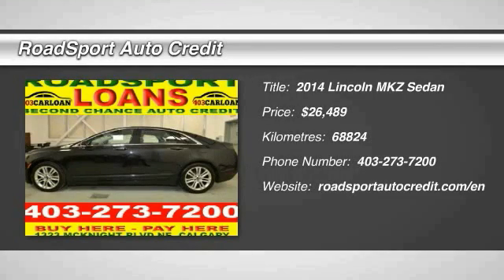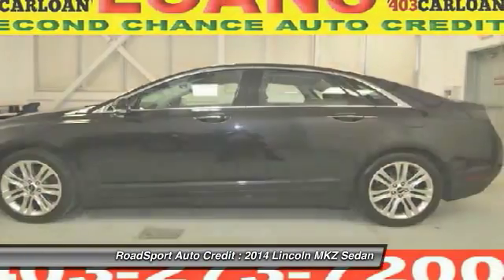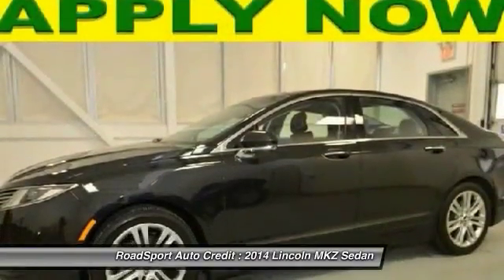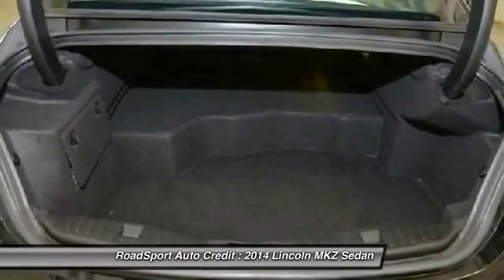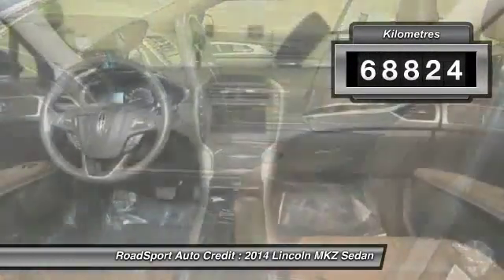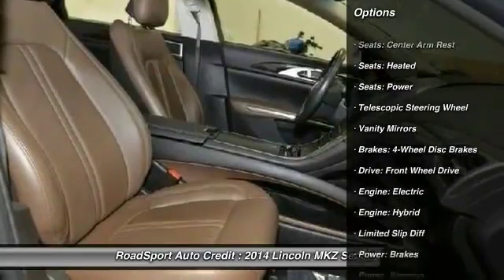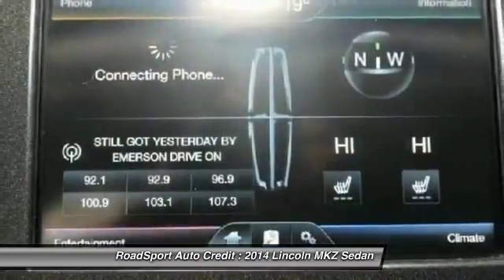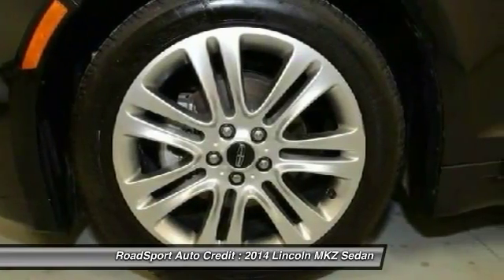2014 Lincoln MKZ Calgary, Airdrie, Lethbridge, Medicine Hat, & Red Deer CR019117 APPLY NOW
Calgary, Airdrie, Lethbridge, Medicine Hat, & Red Deer
2014 Lincoln MKZ

RoadSport Auto Credit
 1734 50 St SE
Calgary Alberta AB T2A

Looking for the right sedan? Today could be your lucky day. this 2014 Lincoln MKZ could be yours.